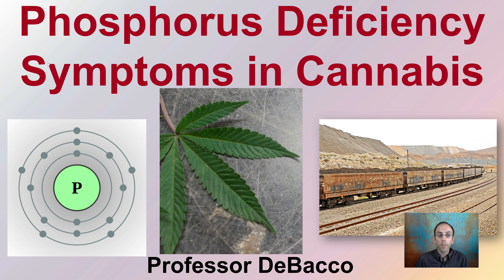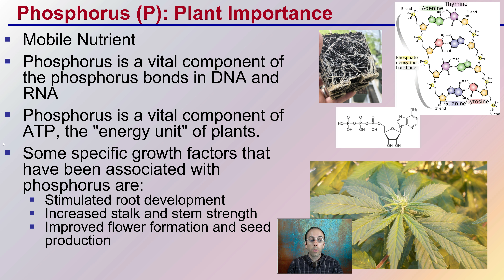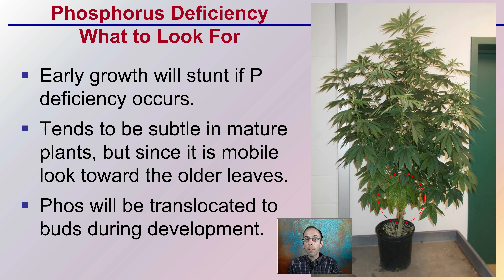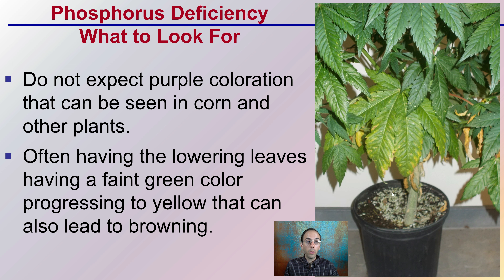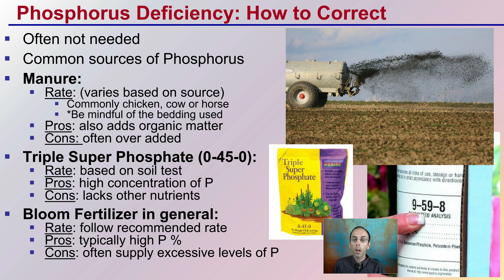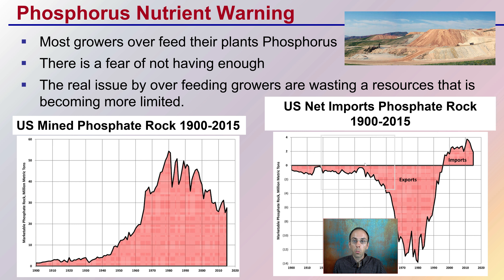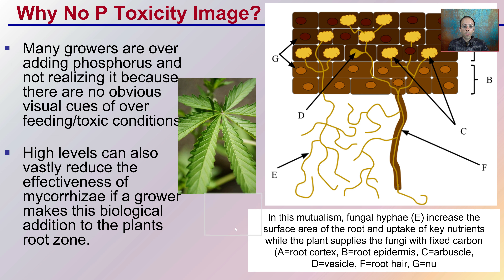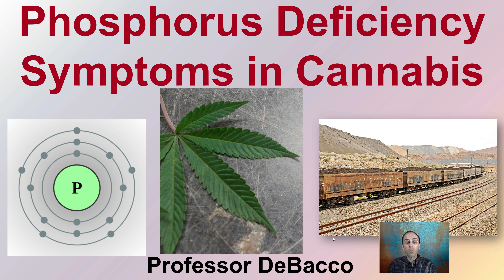Phosphorus Deficiency Symptoms in Cannabis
Phosphorus is a mobile nutrient and is vital component of ATP (energy unit) of plants.

Phosphorus Deficiency What To Look For:

-Do not expect purple coloration that can be seen in corn and other plants.
-Often having the lowering leaves having a faint green color progressing to yellow that can also lead to browning.
-Tends to be subtle in mature plants, but since it is mobile look toward the older leaves.

How To Correct Phosphorus Deficiency:
-Often not needed
-Manures, Triple Super Phos and Bloom fertilizers all can add P for your plants.

Phosphorus Nutrient Warning

-Most growers over feed their plants Phosphorus
-There is a fear of not having enough
-The real issue by over feeding growers are wasting a resources that is becoming more limited.

Why Is There Not a Toxicity Image?

-Many growers are over adding phosphorus and not realizing it because there are no obvious visual cues of over feeding/toxic conditions.
-High levels can also vastly reduce the effectiveness of mycorrhizae if a grower makes this biological addition to the plants root zone.

*Due to the description character limit the full work cited for "Phosphorus Deficiency Symptoms in Cannabis" can be viewed